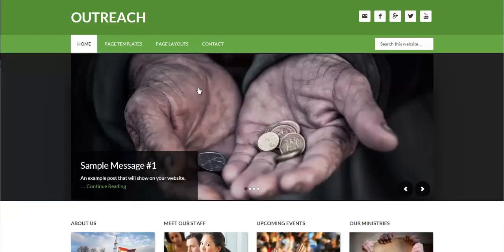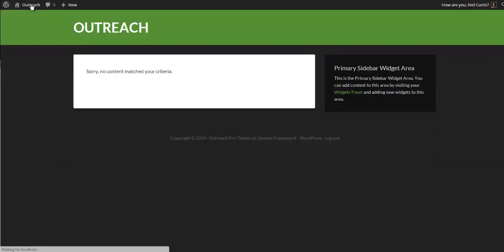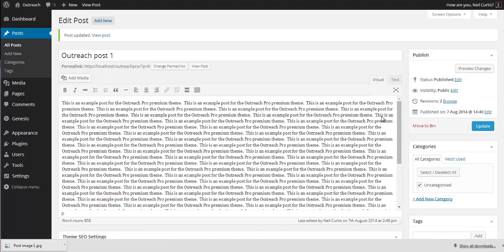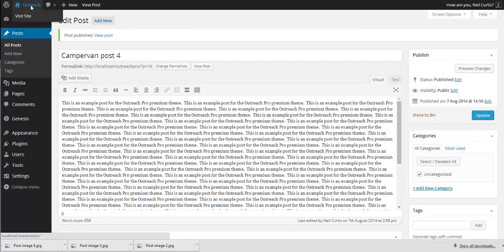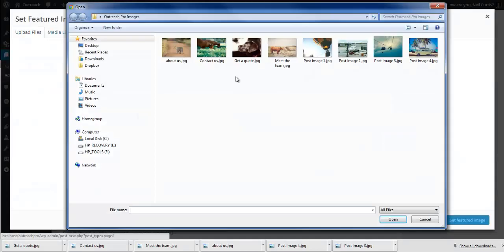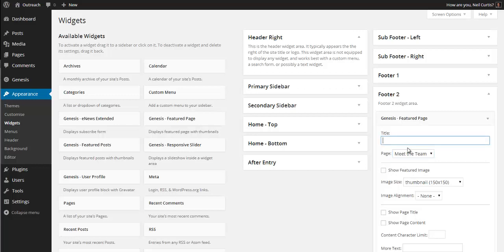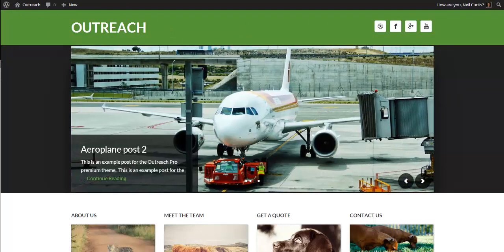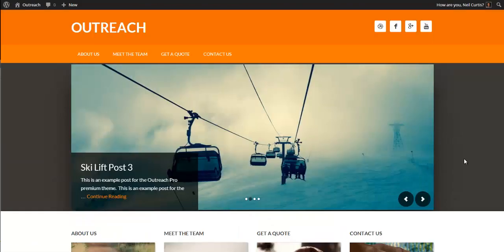How to make a website without any coding 2014 - WordPress tutorial Outreach Pro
This is a full length step-by-step tutorial showing how to make an amazing looking website yourself that is on par with what a professional agency would make for you.

The tutorial using the website platform WordPress, which is the most widely used platform in the world. On top of this is uses a premium framework to add extra security, SEO, and functionality and the website is styled by the fantastic Outreach Pro child theme.

The tutorial starts with a default WordPress install and then adds the Genesis Framework and Outreach Pro child theme. From here the website is styled using widget areas and 3 free plugins. There is NO CODING at all and everything is explained in detail so that anyone could follow along and have their own amazing looking website.

Here about new website tutorials first on my email list.